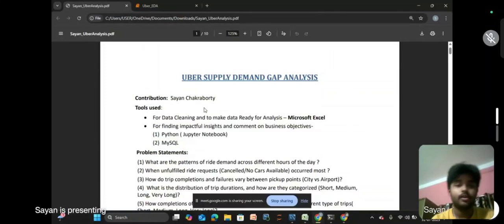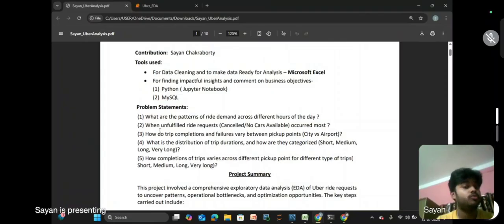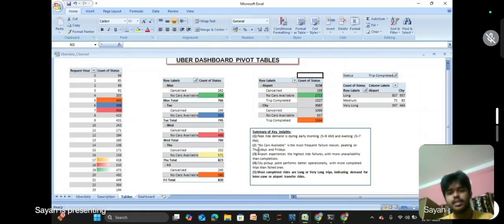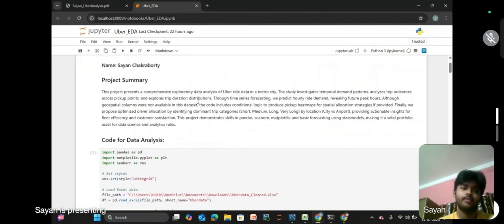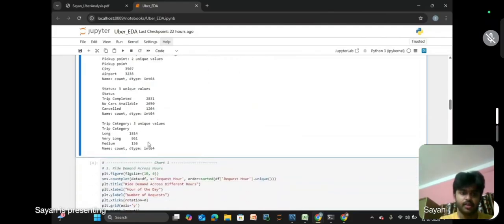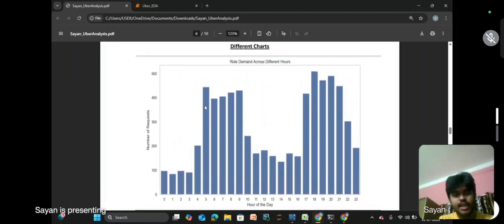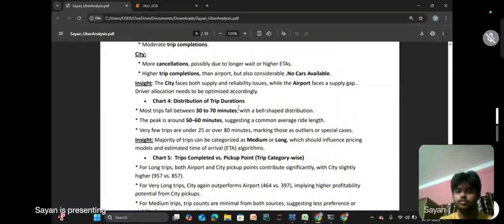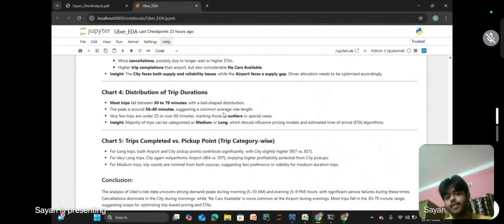Uber EDA Project | Data Analysis by Labmentix Intern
Explore Uber’s trip data through an in-depth Exploratory Data Analysis (EDA) performed by our talented Labmentix intern.

In this video, you’ll learn:
✔ How to clean and preprocess Uber data
✔ Techniques for analyzing ride patterns and trends
✔ Data visualization for better insights
✔ Key findings from the dataset

Why EDA is important?
EDA helps uncover hidden patterns, spot anomalies, and make data-driven decisions before building predictive models.